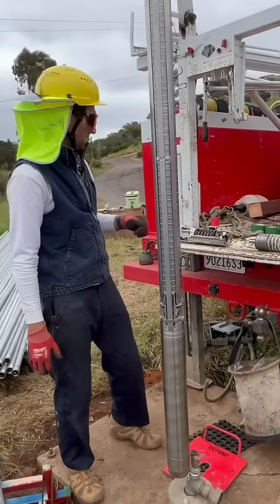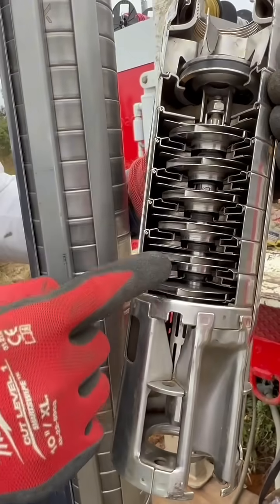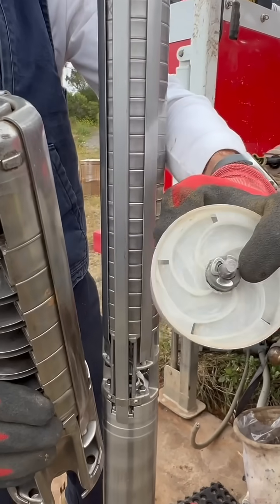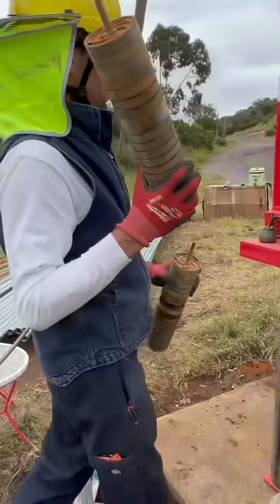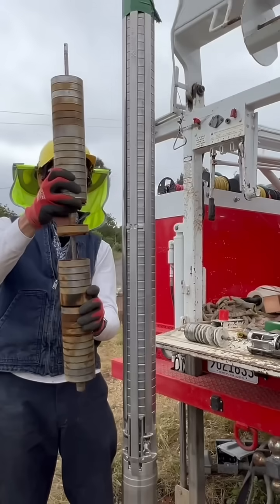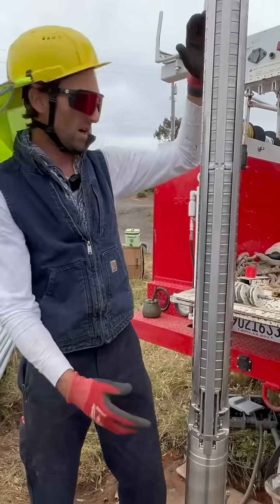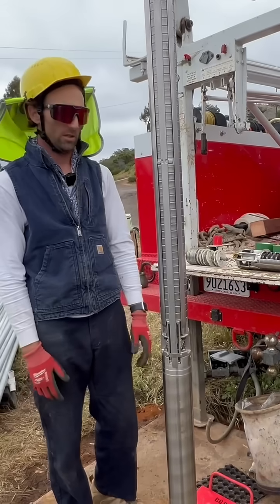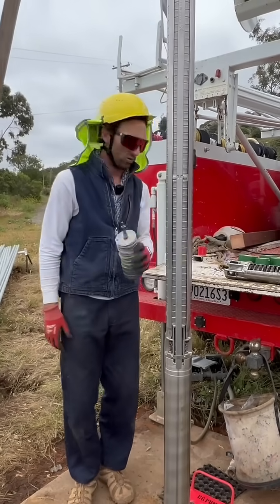Grundfos Well Pump vs Gould’s Pump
This is why you only use a Grundfos well pump. The Gould pump is simply no where near the quality. As you can see, the internals are quite different, much higher quality on the Grundfos pump